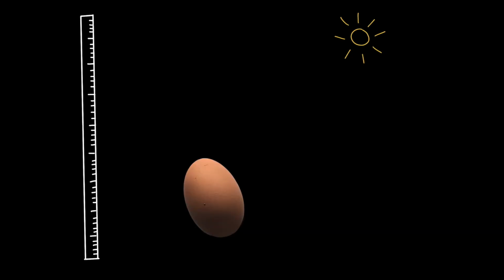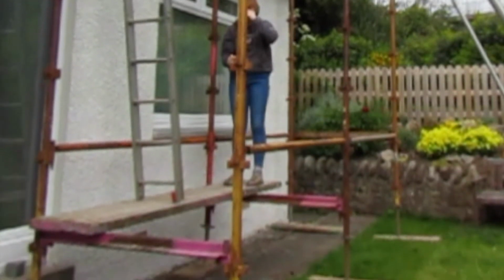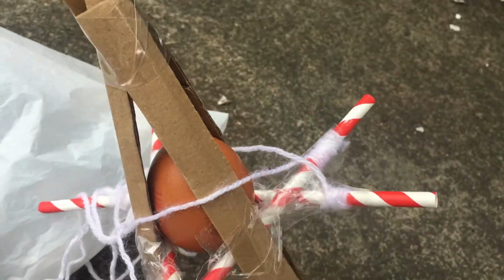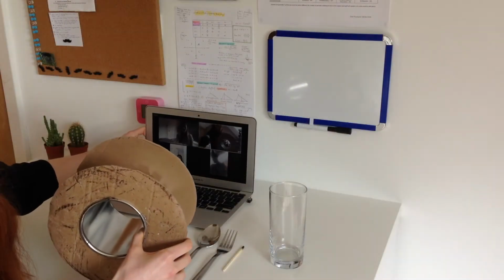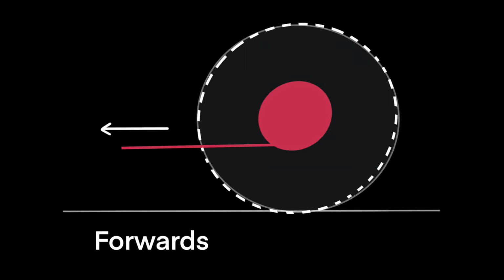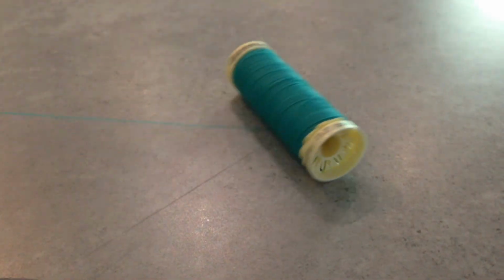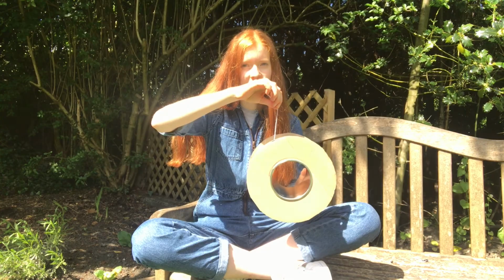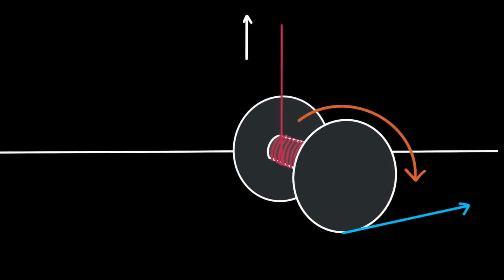5 Physics Challenges Explained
This is the second part of a two-part challenge video - you can watch the first part here:
Did you know the Science of it?
You will now!